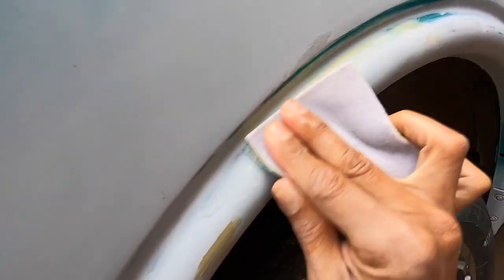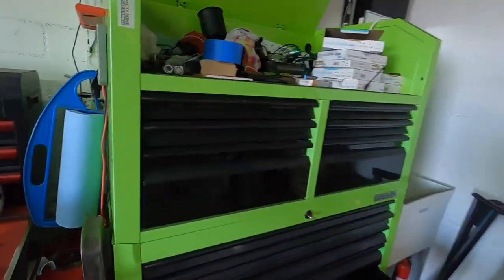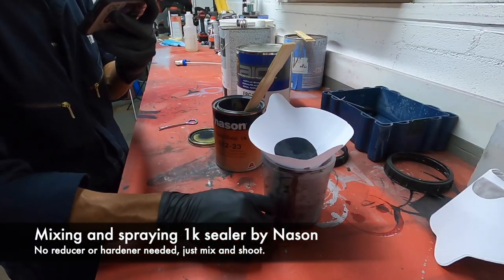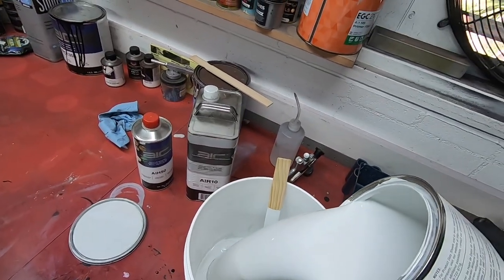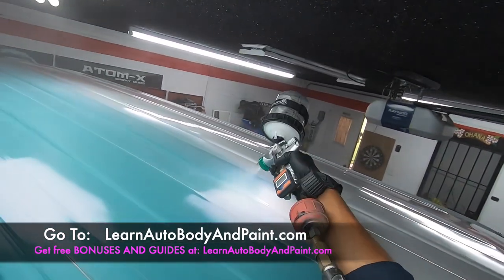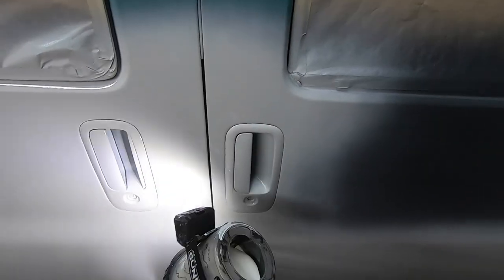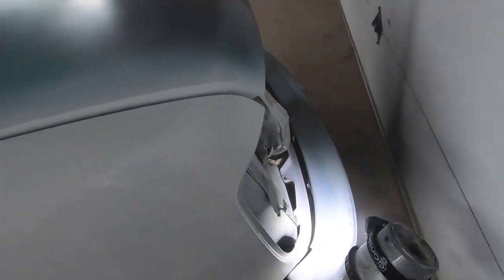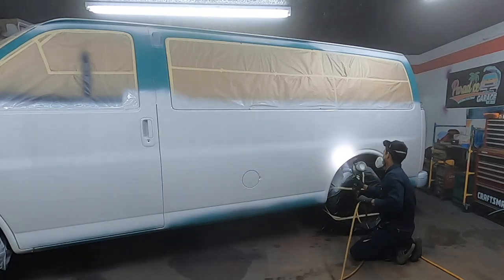How To SPRAY PAINT Like a PRO! Even With a CRAP GUN! (Plus Much More)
So if you want to lay glass-like paint finishes. Then learn how to SPRAY like THIS! ▶️ Download a FREE auto body and paint manual

Other content:
00:00 How To SPRAY PAINT Like a PRO!
2:25  Wet sanding 2k primer and 1k glaze putty with 400 grit
3:25  Prep before painting tips
4:00  Proper way of masking
6:46  Mixing and spraying 1k sealer by Nason
7:17  How to avoid orange peel
8:38  Tack vehicle down once before spraying single-stage
9:03  Paint mixing ratios
9:52  Pro painting tips❗(spraying paint)
13:38  Spray painting overlay techniques
17:37  Tips on spraying single-stage paint